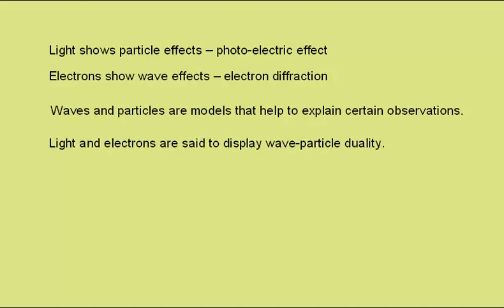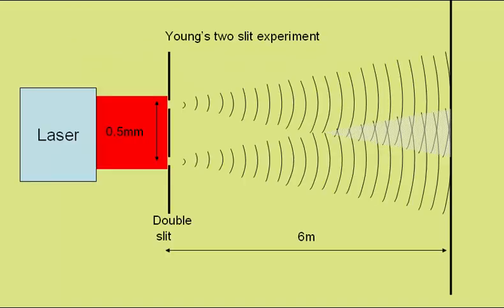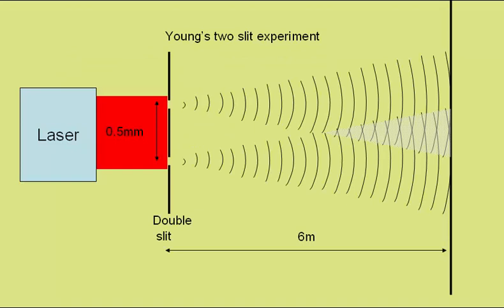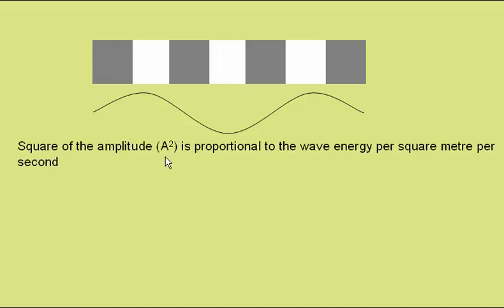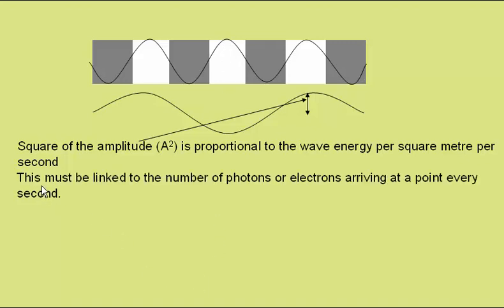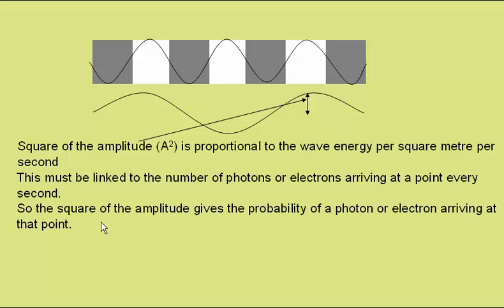wave particle duality